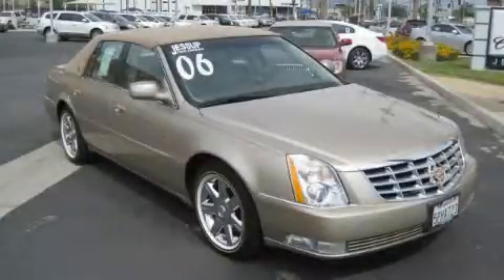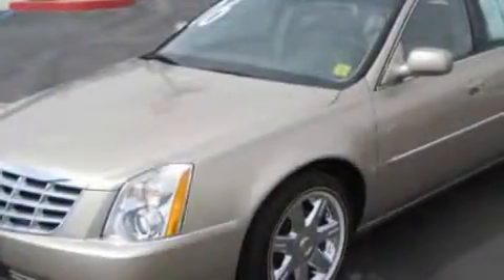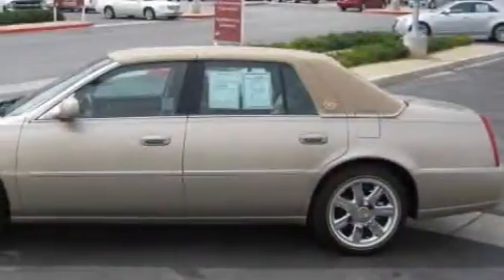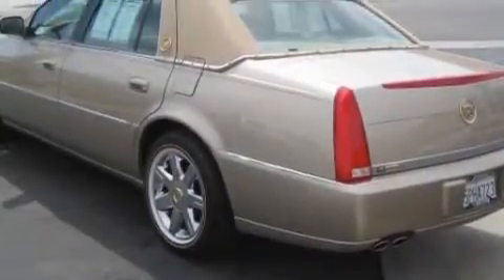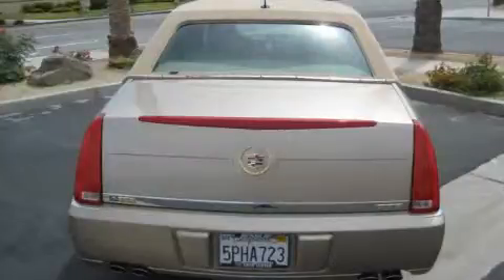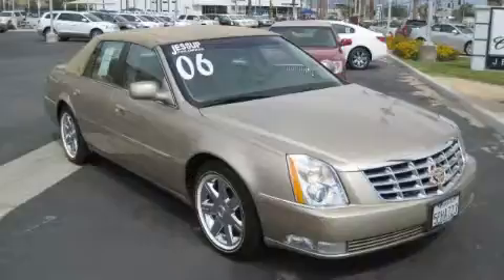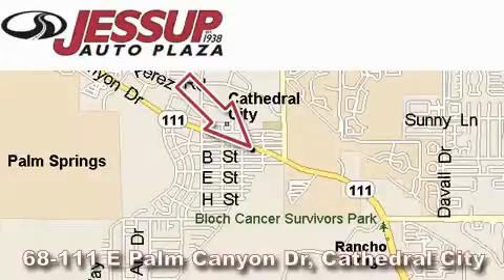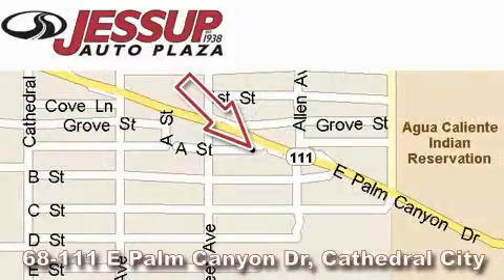Pre-Owned 2006 Cadillac DTS Palm Desert CA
Year: 2006
 Make: Cadillac
 Model: DTS
 Engine: 4.6L DOHC V8 Northstar
 Trans.: Automatic
 Exterior: Gold
 Miles: 40,481
 Interior: Other

 68-111 E Palm Canyon Drive

 Pre-Owned 2006 Cadillac DTS Cathedral City CA